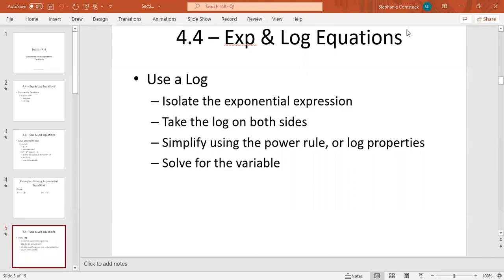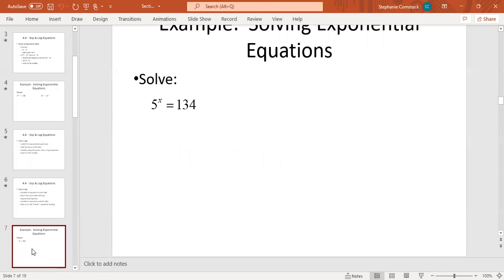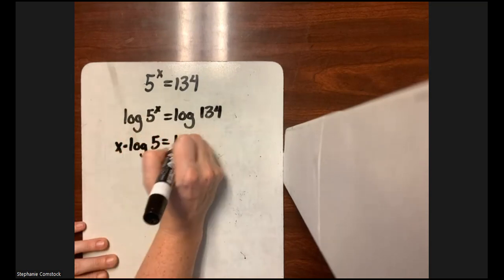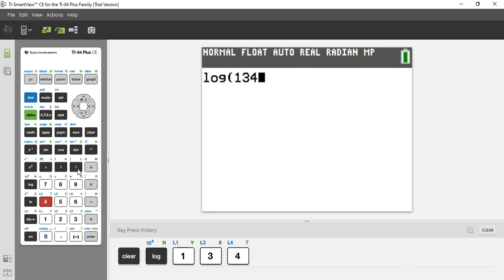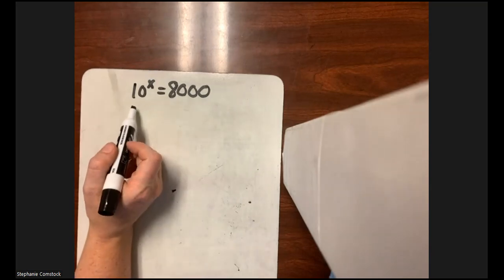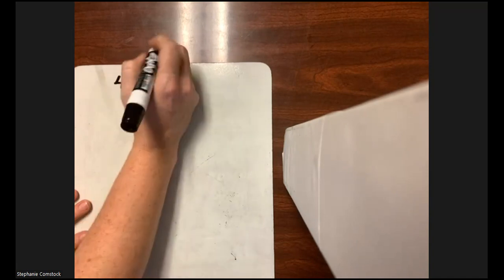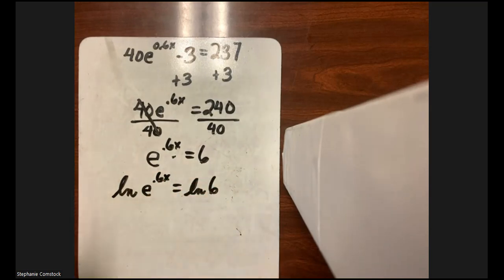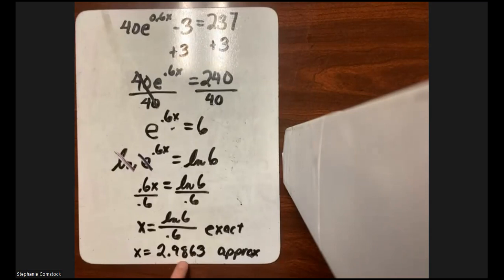TJC Math 1314 Section 4.4 Part 2 - Solving Exponentials with Log 1